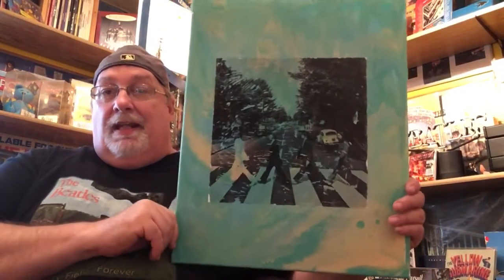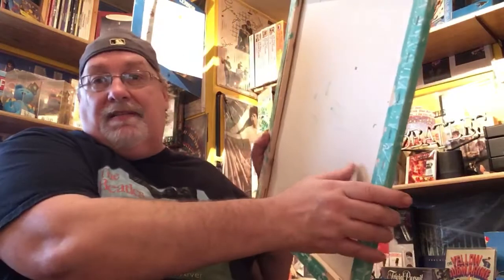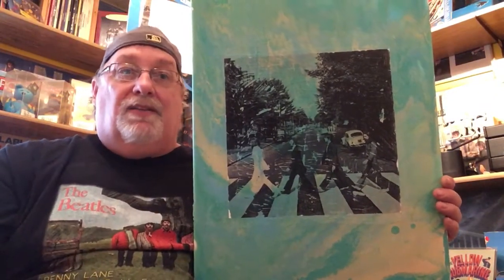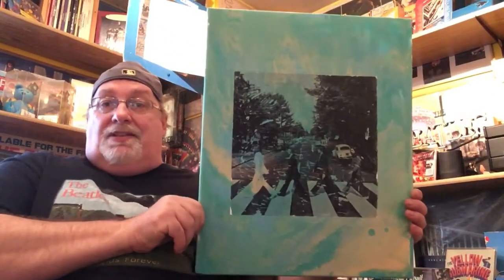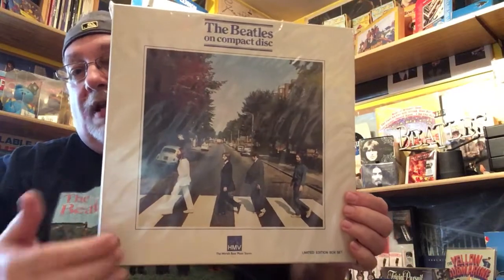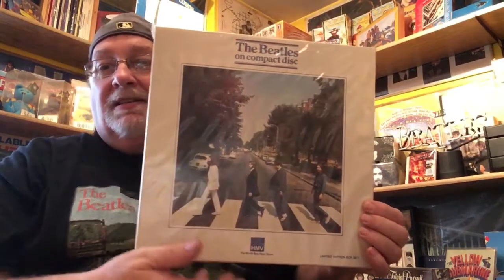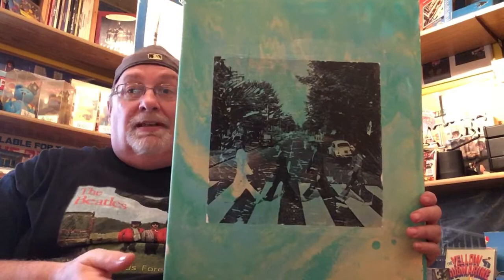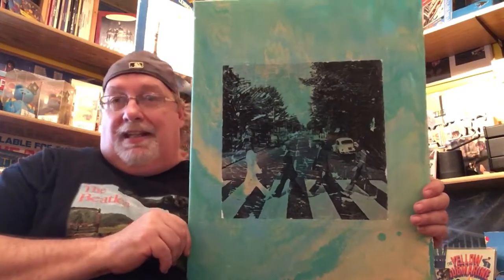Beatles Collection 20..I forgot one...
Beatles ,Collection , painting